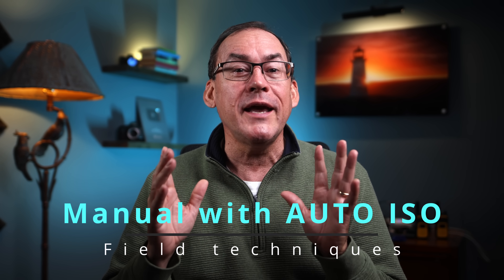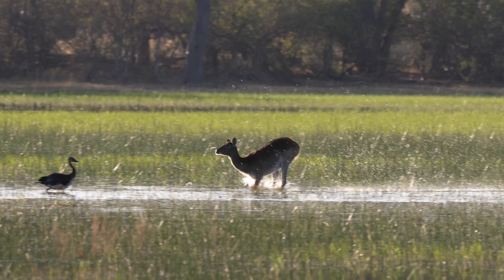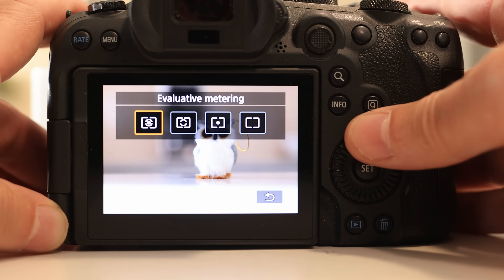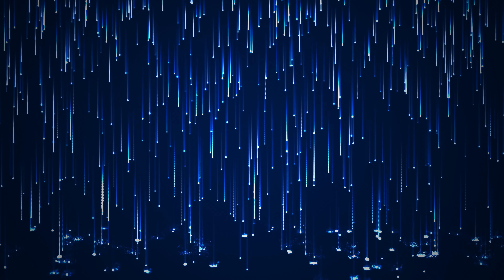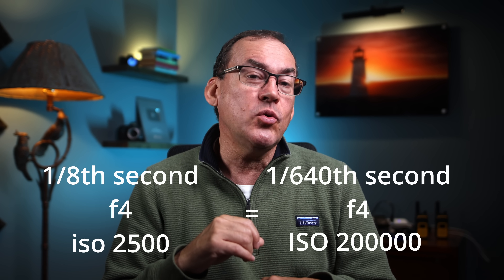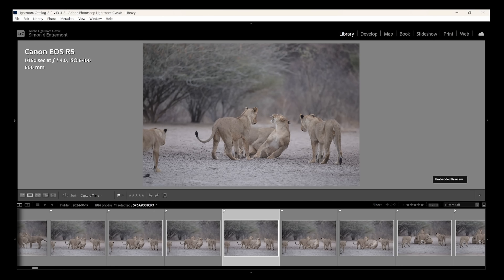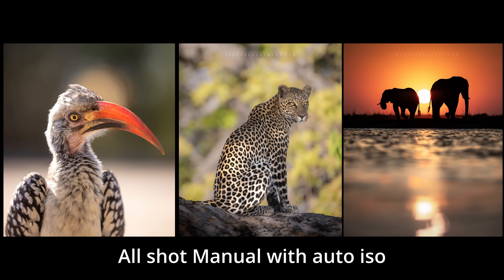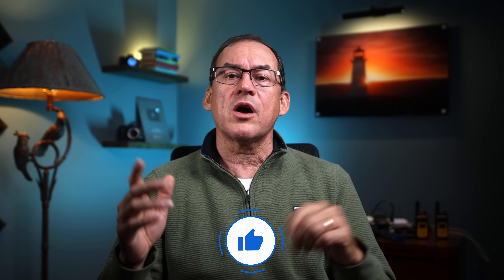Don't make this COMMON MISTAKE in MANUAL with AUTO ISO!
My name is Simon d'Entremont and I'm a Canon Ambassador and professional wildlife and nature photographer from Eastern Canada.  In this video, I'll show you how to process a photo using the physics of light.

My equipment:
FLM Tripod (CP 34 L4 II) and Levelling Head (HB 75)
16 TB hard drives for NAS